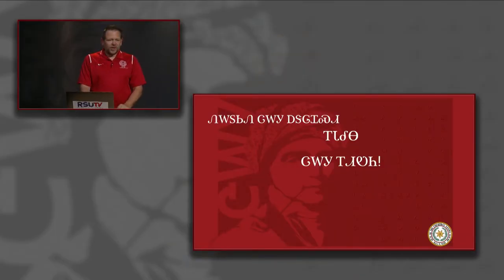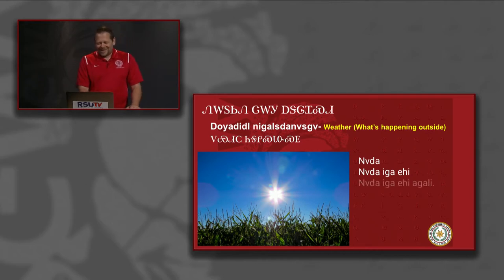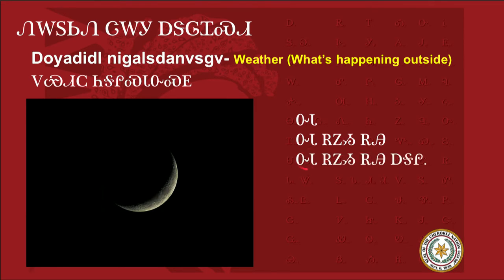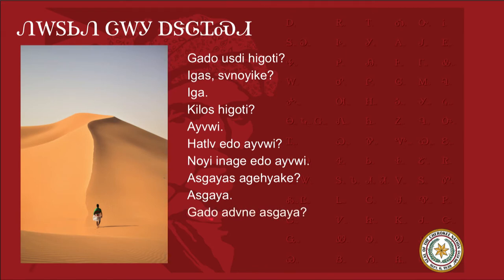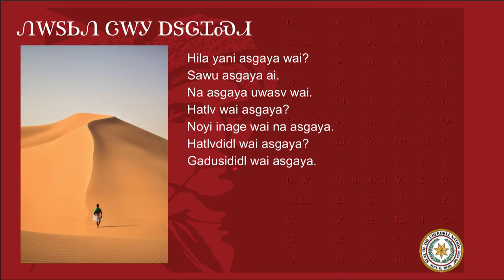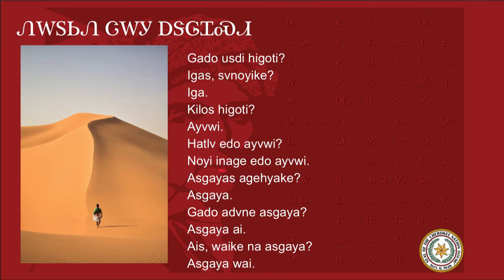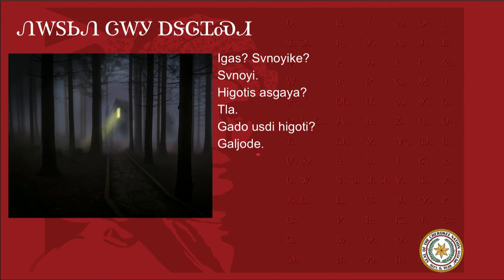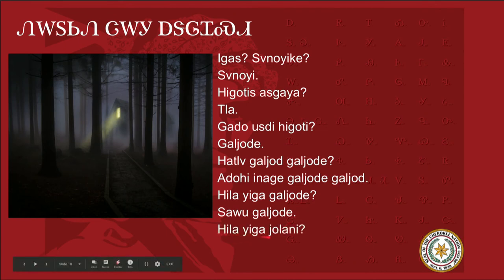Cherokee 1: Lesson 18